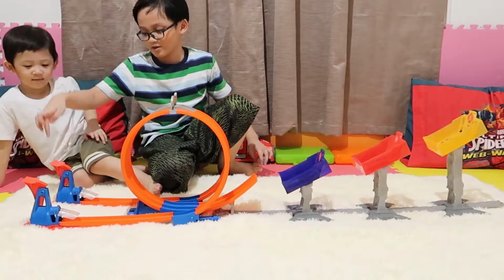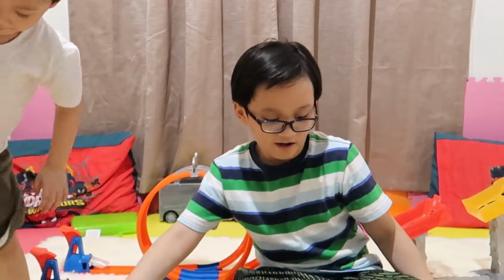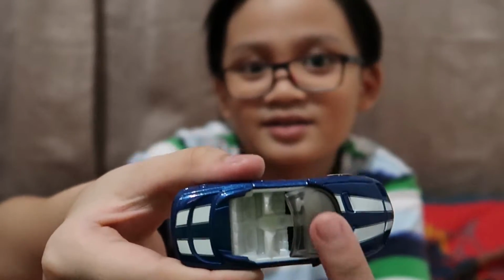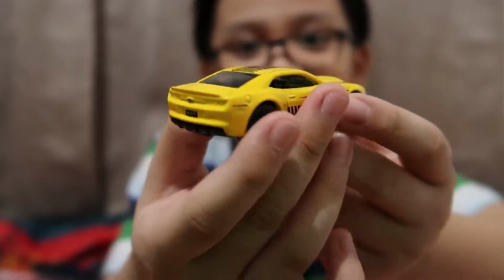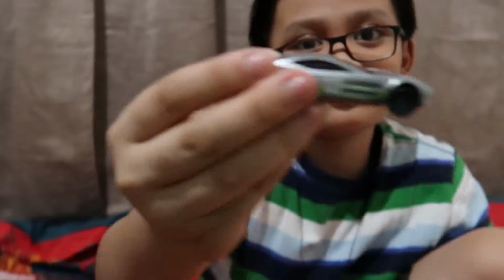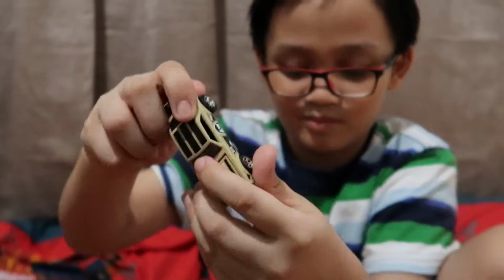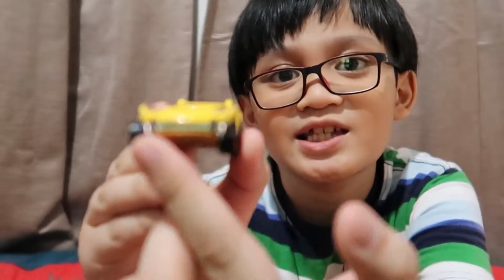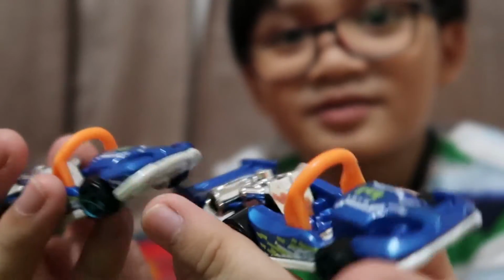HOTWHEELS Super Score Speedway and CAR Collection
Jacob and Jared show how to play the Hotwheels Super Score Speedway Racetrack. Jacob also shows their Car Toy Collection afterwards.